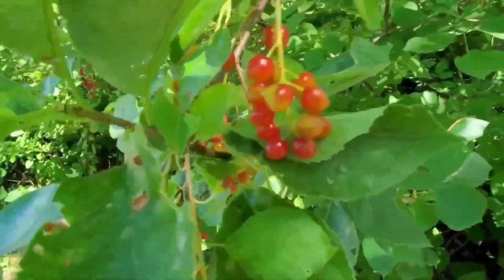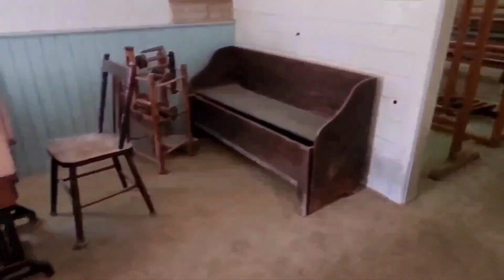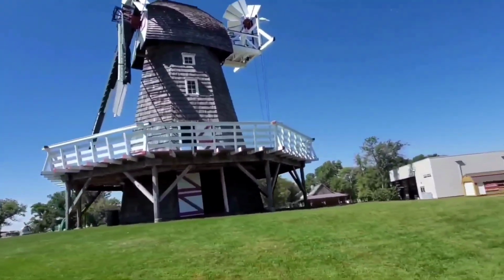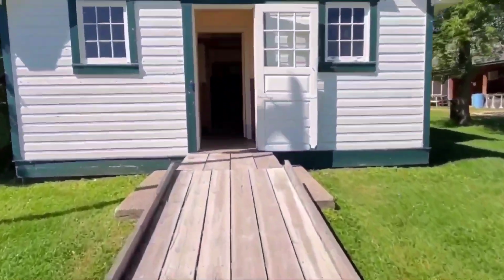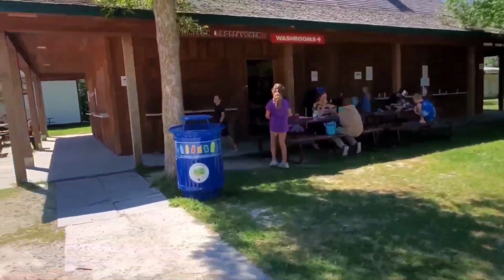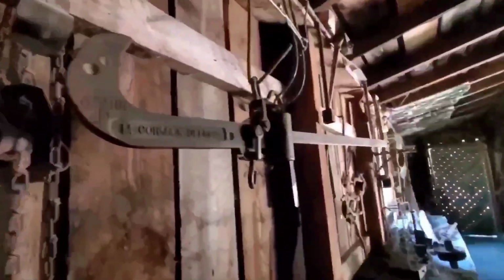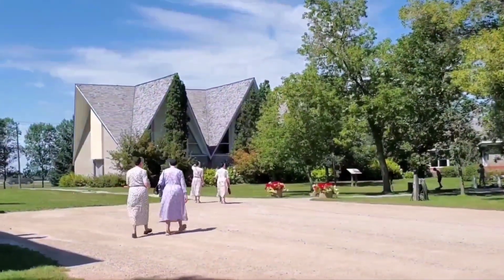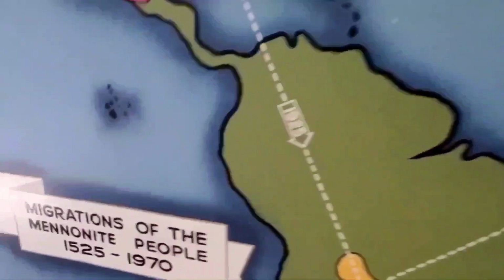Mennonite Heritage Village in Steinback Manitoba#tourism# museum#historical site🇨🇦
@denchanechannel6774brings you our dear viewers this video about the Mennonite Heritage Village and Museum that is located in Steinbach Manitoba Canada. The Village has indoor museum that shows the life of the Russian Mennonite when they first settled in Canada. The outdoor is showcasing the the life, activities,livelihood,school,buil-
dings and so many interesting things,scenery that tackles the life of the early Russian Mennonite settlers in Steinbach Manitoba in Canada.